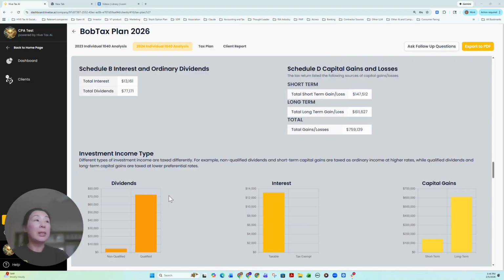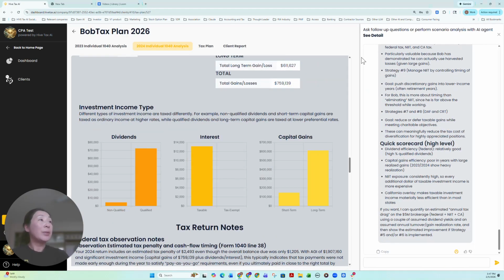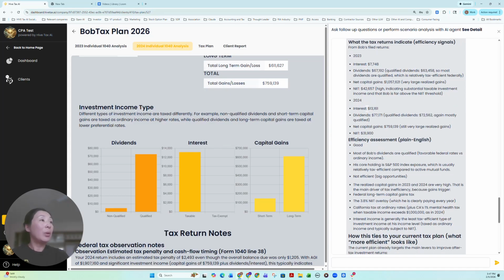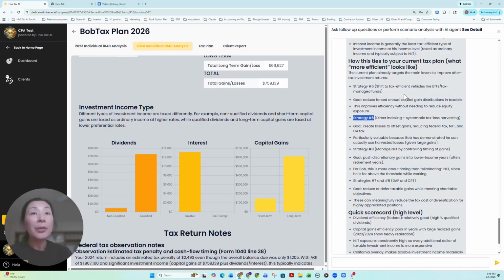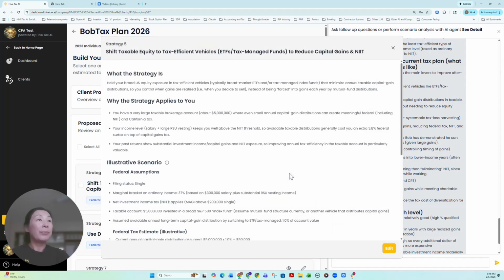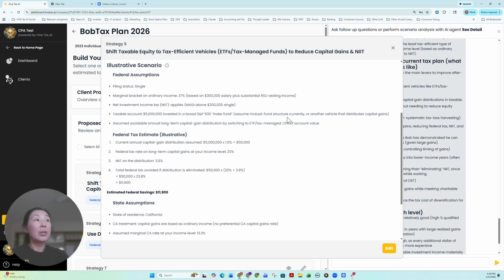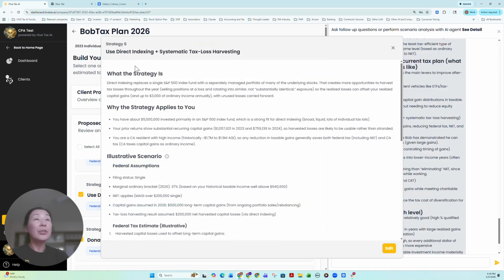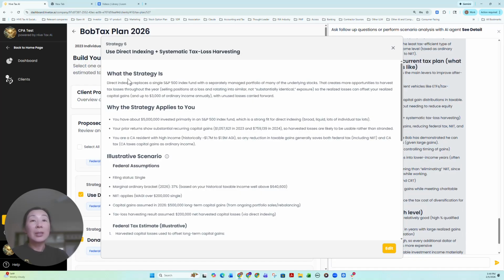Use Hive Tax AI on Investment Income Tax Strategy